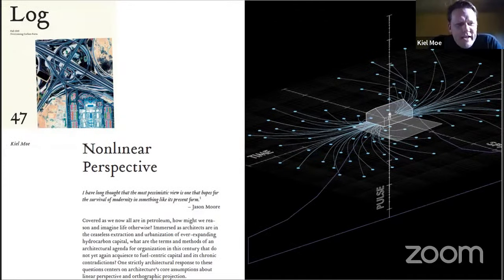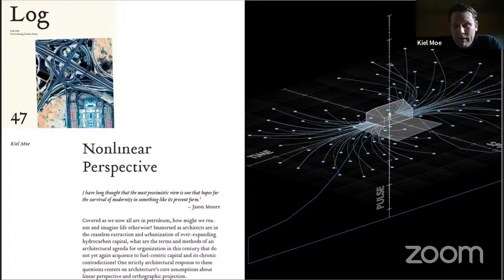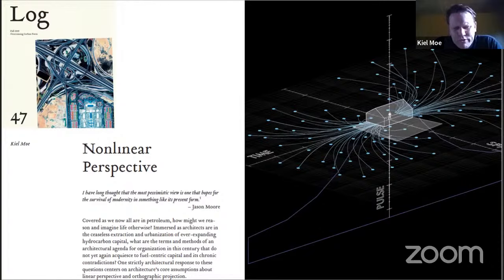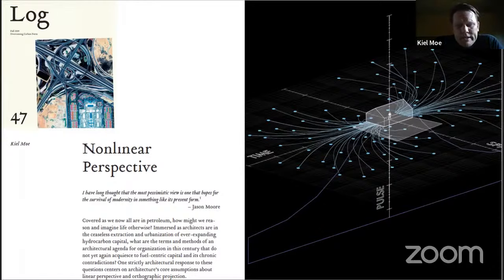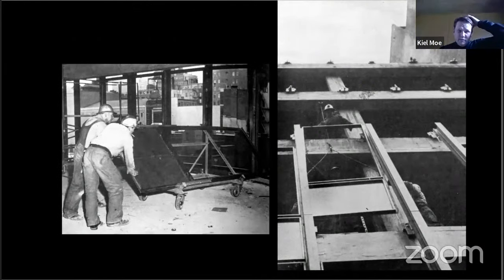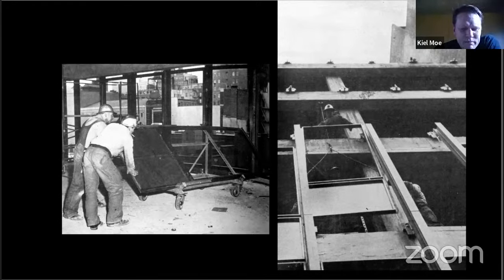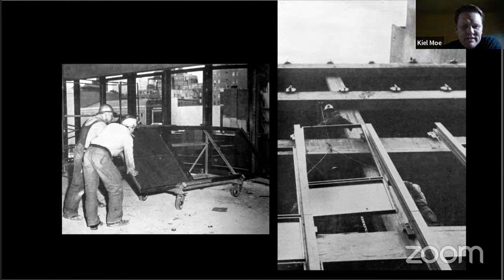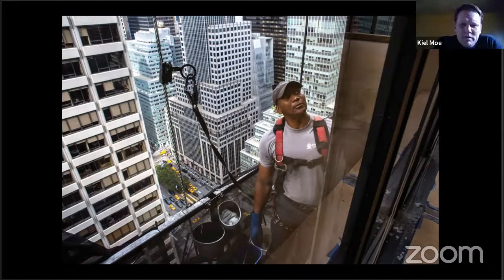The Berlage Sessions: "On Ecology” by Kiel Moe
Kiel Moe's new book, Unless, presents a terrestrial description of the Seagram Building. It doing so, it aims to describe how humans and nature interact with the thin crust of the planet through architecture. Architecture reorganizes nature and society in particular ways that today demand overt attention and new methods of description. In particular, the immense material, energy and labor involved in building require a fresh interpretation that better situates the ecological and social potential of design. The book mixes construction ecology, material geography, and world-systems analysis through architecture to help articulate all the terrestrial activities that engender building generally, and more specifically through the example of a most modern of modern architectures: the Seagram Building.
Kiel Moe is a registered practicing architect and Visiting Professor at the Massachusetts Institute of Technology. He was previously the Cass Gilbert Visiting Professor at the University of Minnesota, the Gerald Sheff Professor of Architecture at McGill University, and Associate Professor of Architecture in the Department of Architecture at Harvard University Graduate School of Design. In recognition of his design and research endeavors, he was awarded a Fulbright Distinguished Chair in Helsinki; the Gorham P. Stevens Rome Prize in Architecture at the American Academy in Rome, the Architecture League of New York Prize, and the American Institute of Architects National Young Architect Award. He has published nine books on architecture including Empire, State & Building; Wood Urbanism: From the Molecular to the Territorial; Insulating Modernism: Isolated and Non-Isolated Thermodynamics in Architecture; Convergence: An Architectural Agenda for Energy; and Thermally Active Surfaces in Architecture.
The Berlage Sessions, a seven-part seminar series entitled “Into Completion,” examines the chronological lives of buildings. From responding to a client’s brief and the postwar organization compared to the global expansion of large-scale architecture firms, to building optimization and construction detailing, the series explores the processes and components of realizing contemporary architecture.